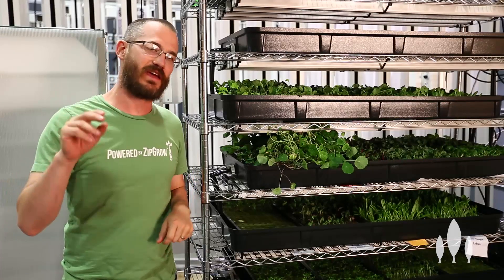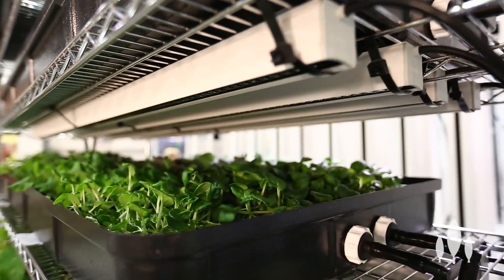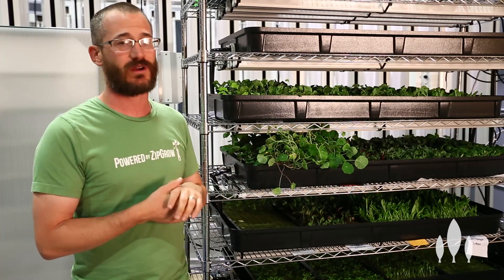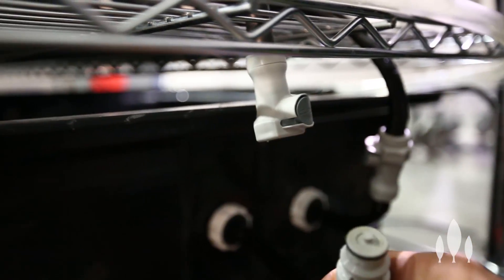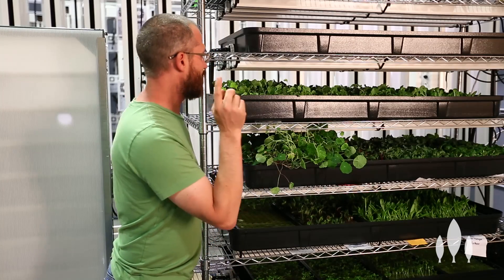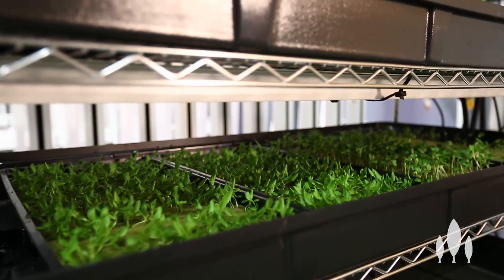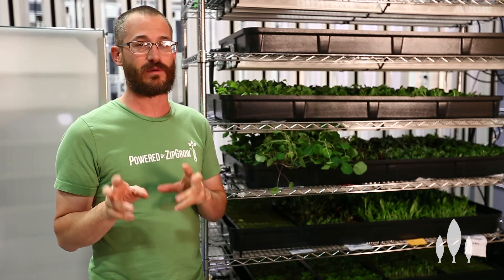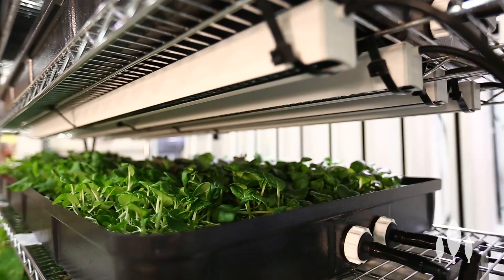Seedling Racks for Commercial Hydroponics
After your germinated seed trays come out of your propagation chamber (remember this video?), you want to slide them into a seedling system. There they will get the light to keep them from getting too leggy and the nutrients to grow them into transplantable seedlings.

Track Title: "Four, Floss, Five, Six"